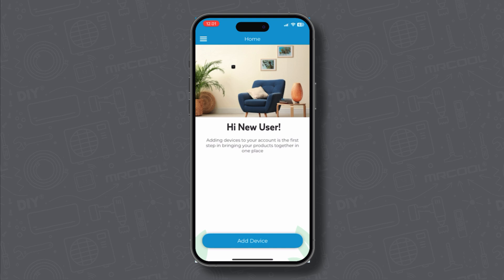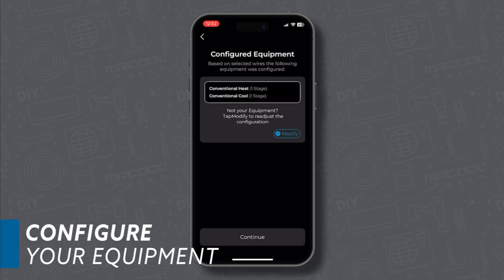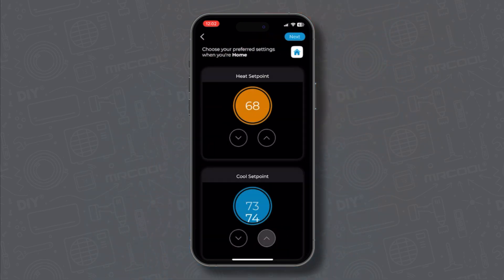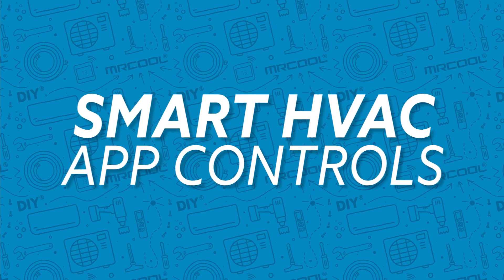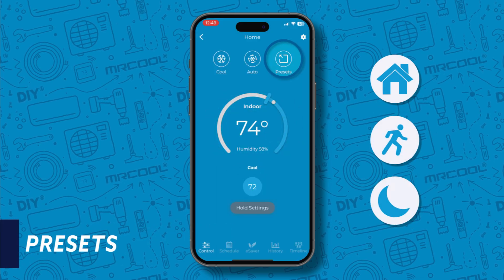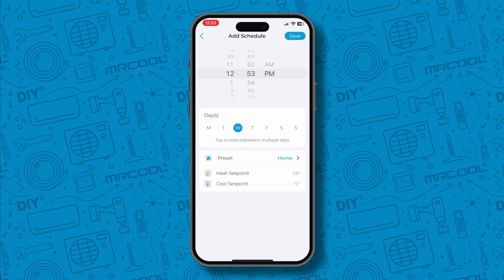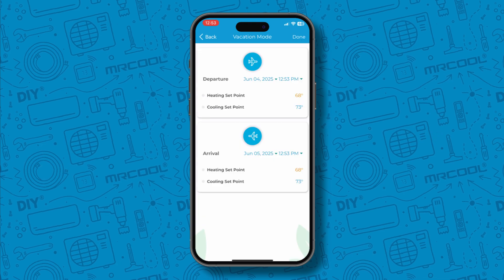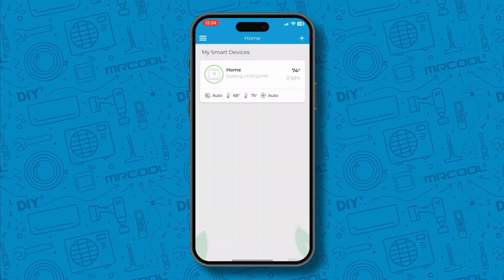MRCOOL Smart HVAC App Setup + Controls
This is a walkthrough of setting up the Smart HVAC App and an overview of all of the controls within the app.